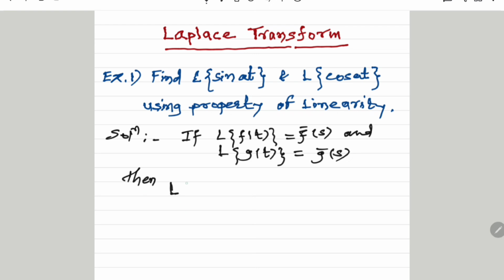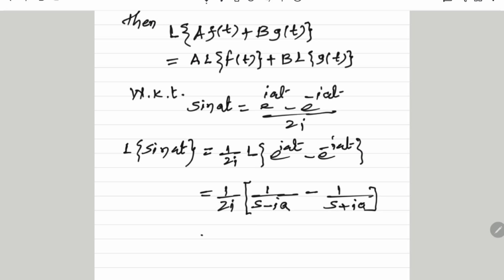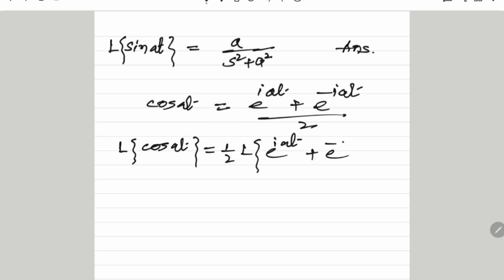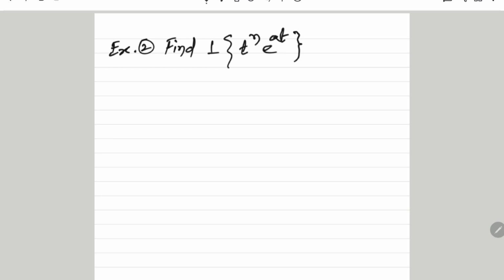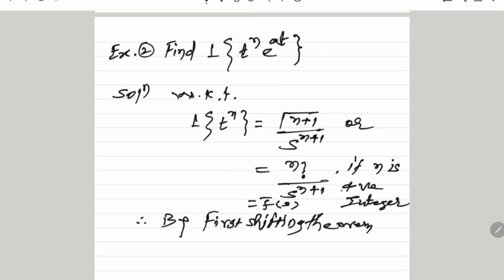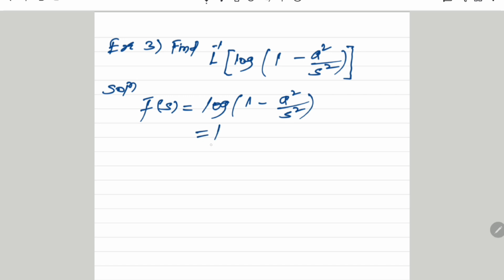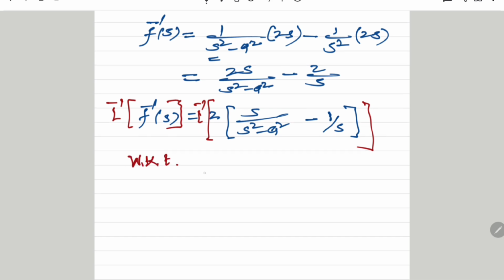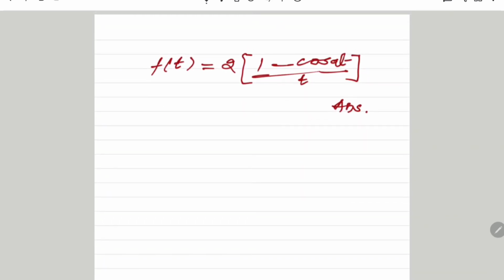Find Laplace Transform of given examples